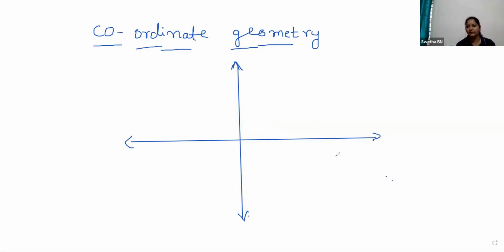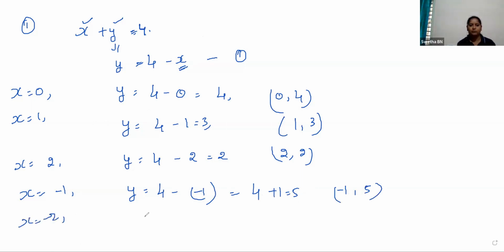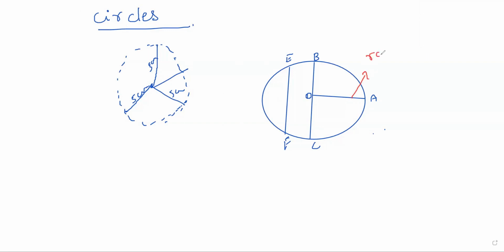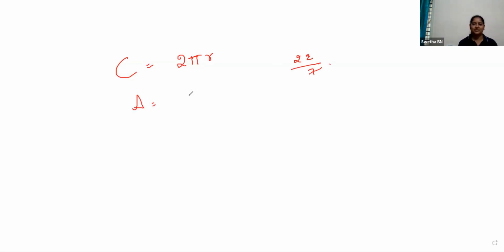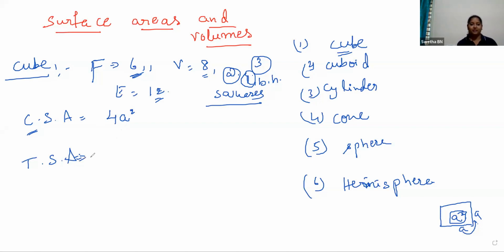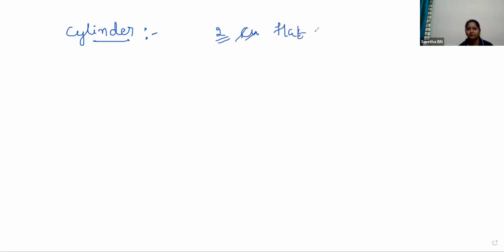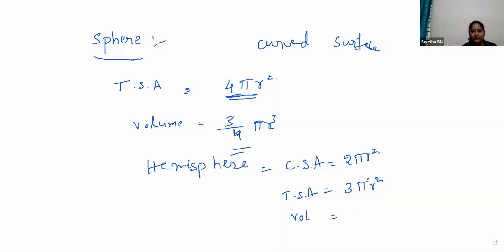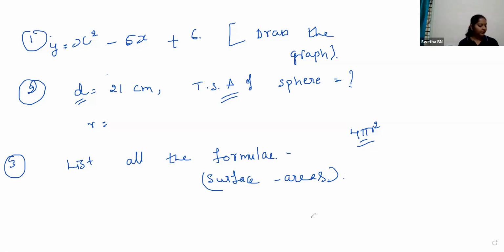Bridge course geometry